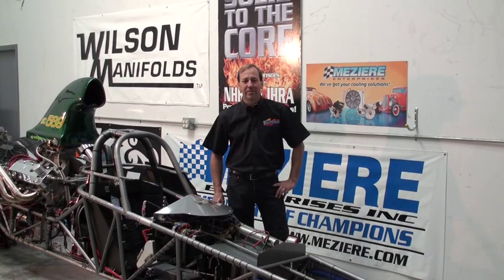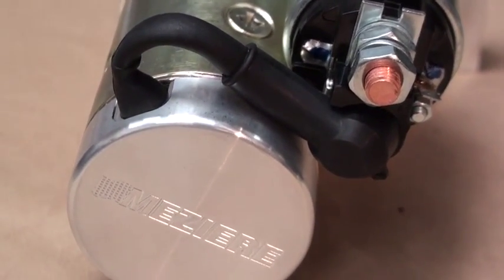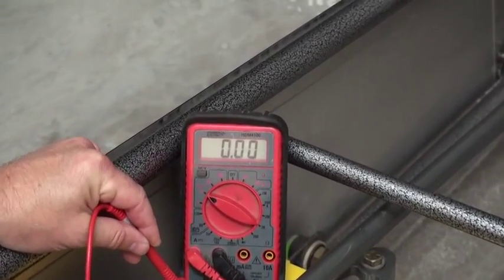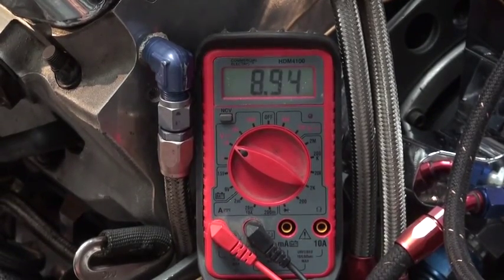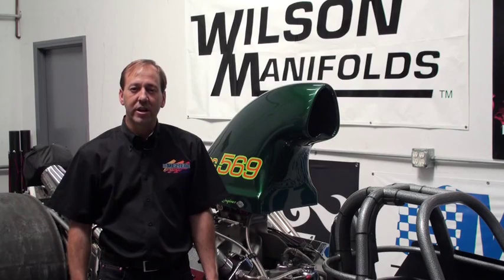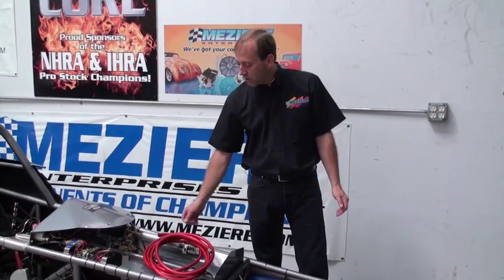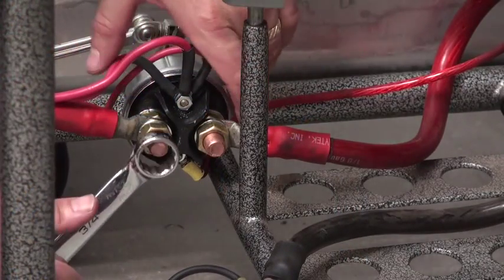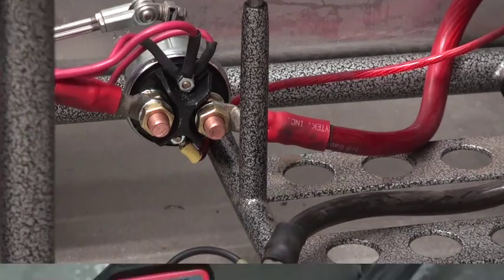Wiring Diagnosis In Starting System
This video shows you how to properly diagnosing a power loss to the starter during cranking of the engine.